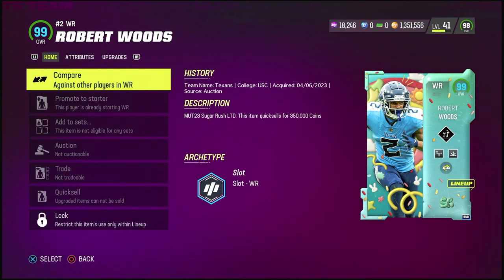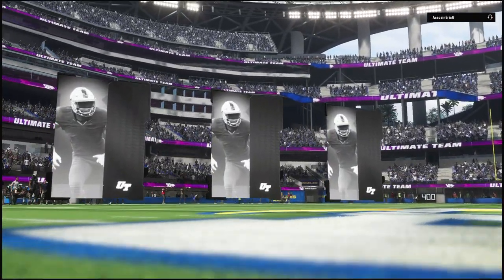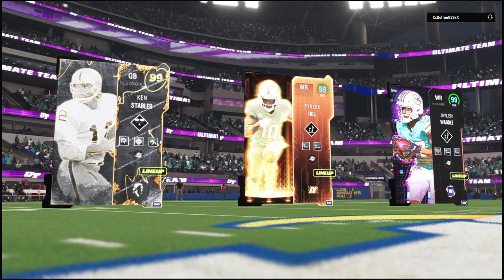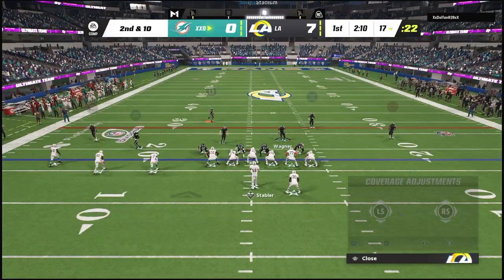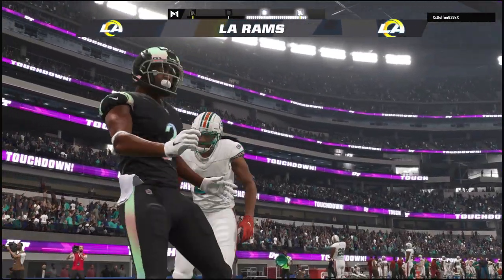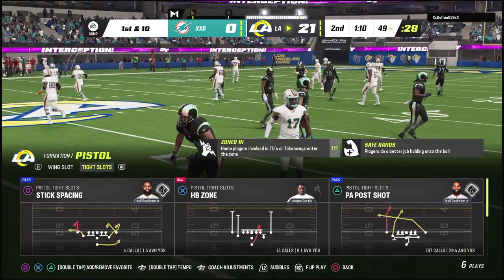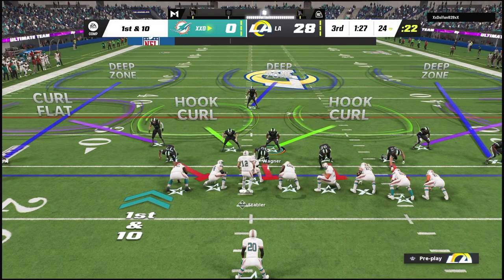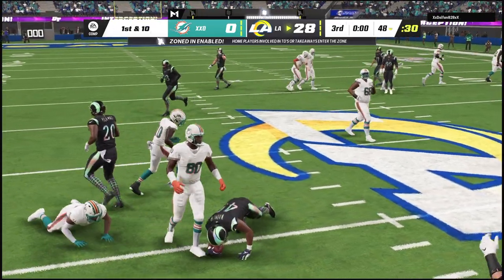Robert Woods *Sugar Rush LTD* added to the LA Rams Theme Team! Ep. 57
The one and only BOBBY TREES has been added to the Theme Team! He was in desperate need of an upgrade, and he ended up getting one in the same promo as last year, Sugar Rush, with this version being amazing.